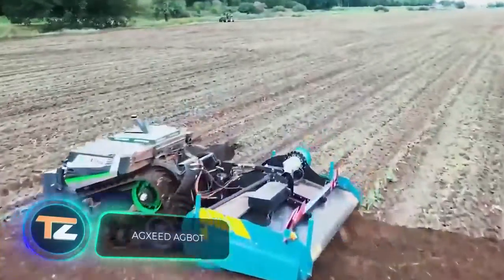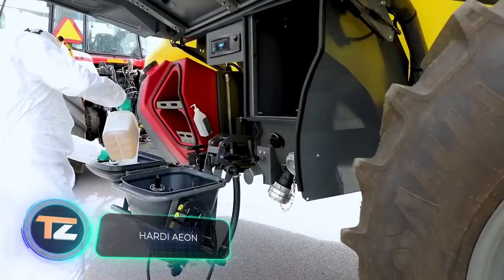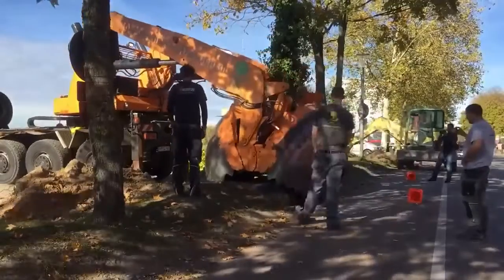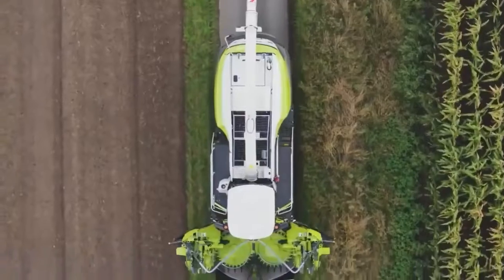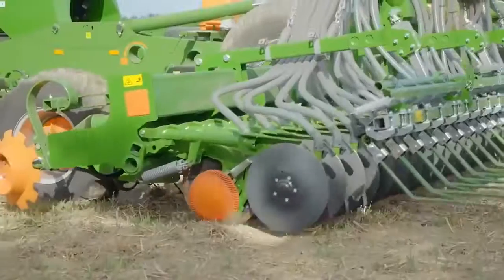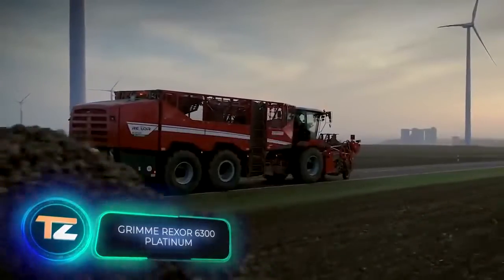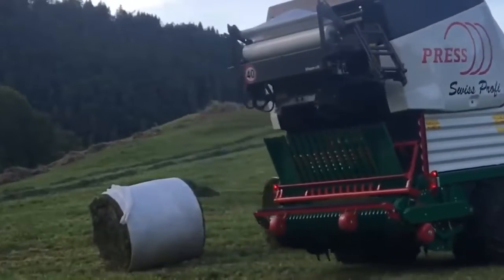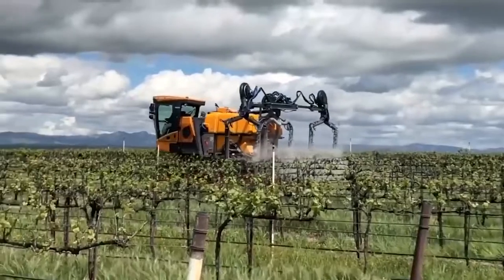9 COOL Machine That Incredibly Existed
9 Cool Machine that Incredibly Existed

I will follow your request as soon as I read.